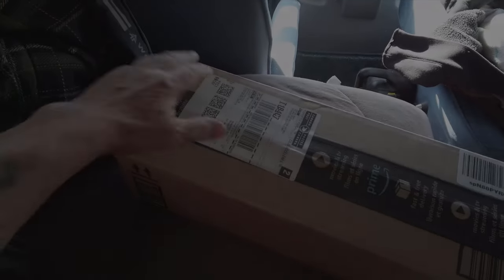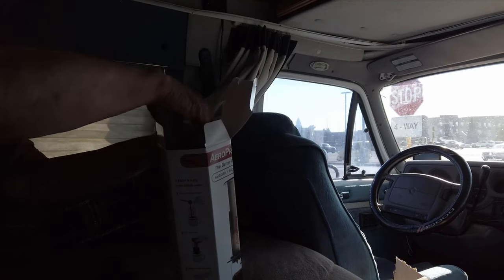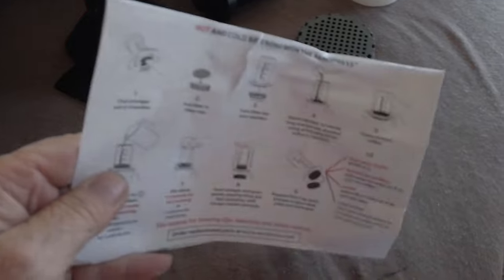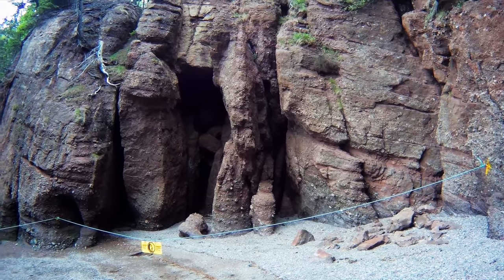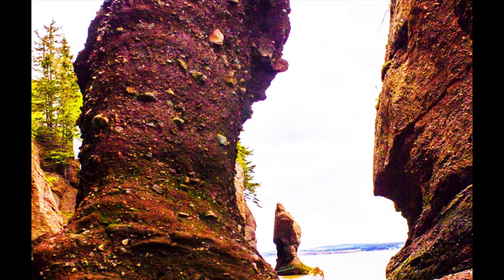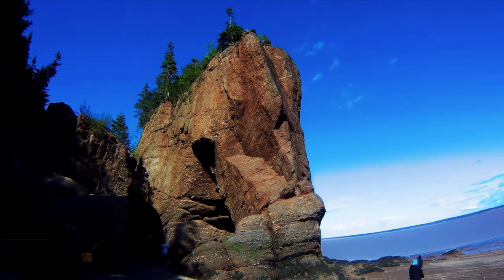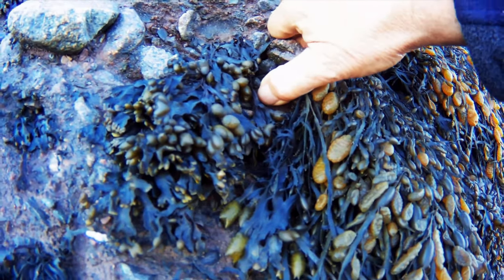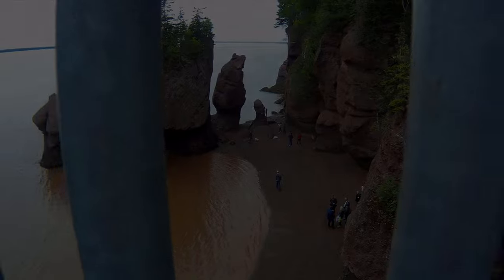Flower Pot Rocks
This video are scenes from the past. I just thought you should see them again for the first time.
Flower Pot Rocks if from the Bay of Fundy where the highest tide in the world was recorded.

Moderator list
XXXXXXXXXXXXXXXXXXXXXXXXXXXXXXXXXXXXXXXXXXXXXXXXXXXXXXXXXXXX

T1B4C7